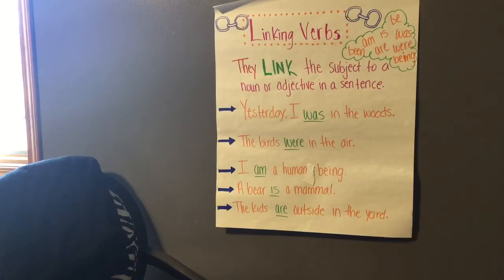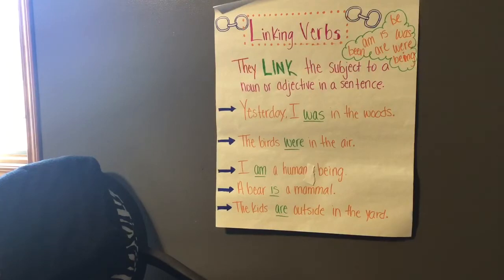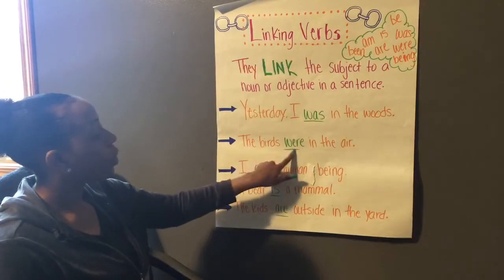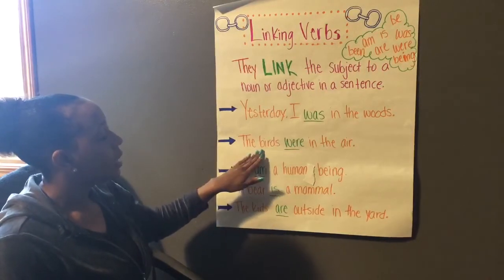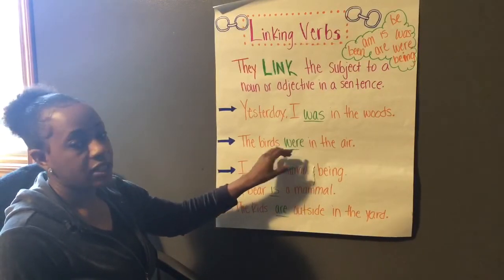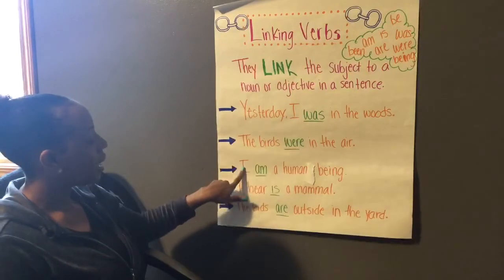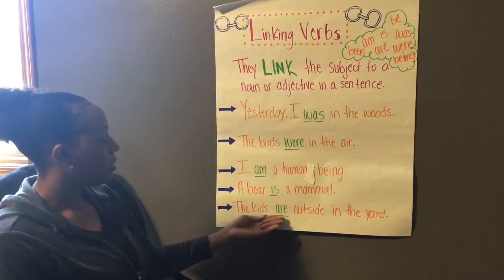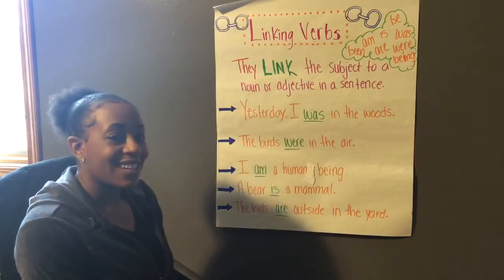Southwick Linking Verb Introduction